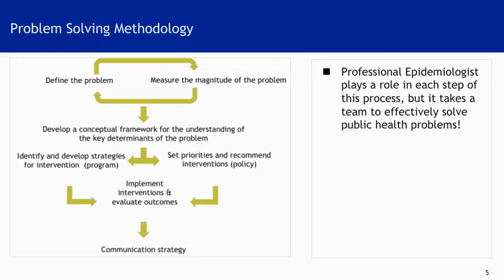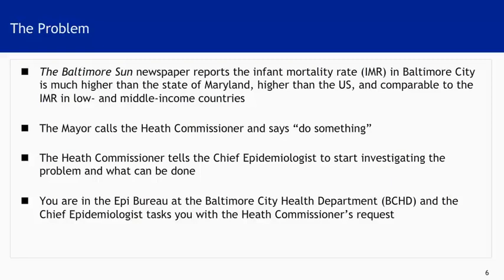VIDEO RESUMEN 1 ASDFG